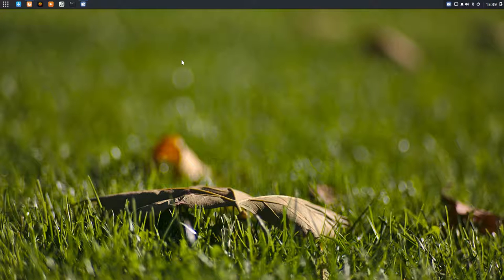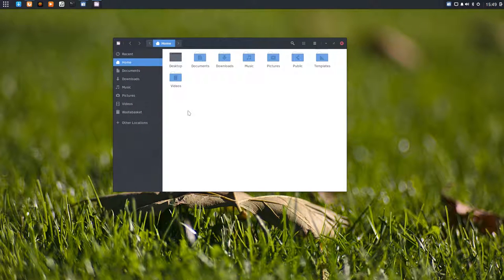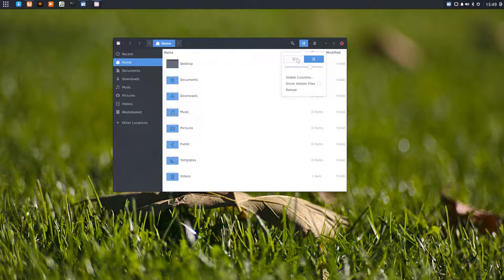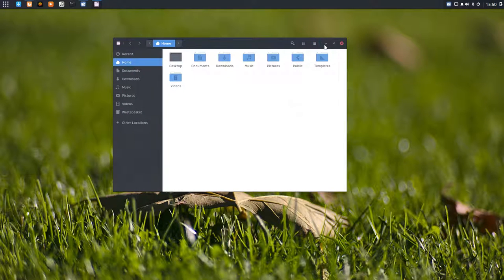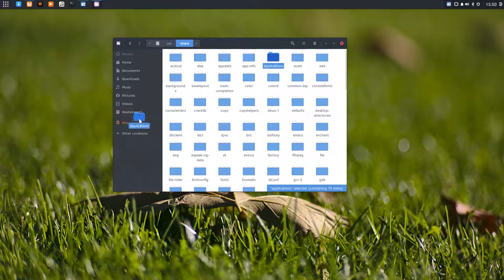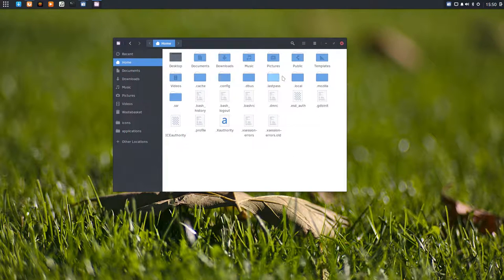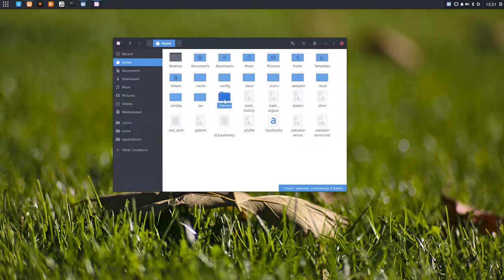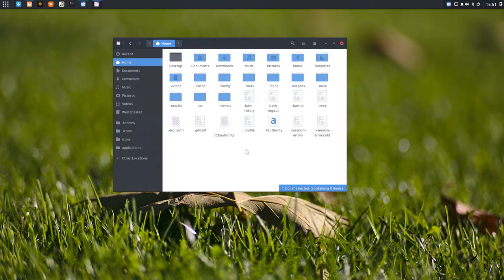Solus 1.2.1 Budgie User Guide 2 file manager of Budgie